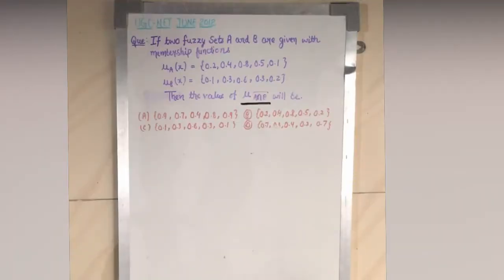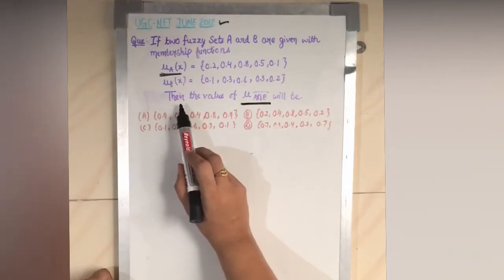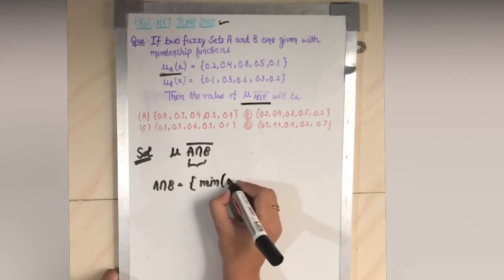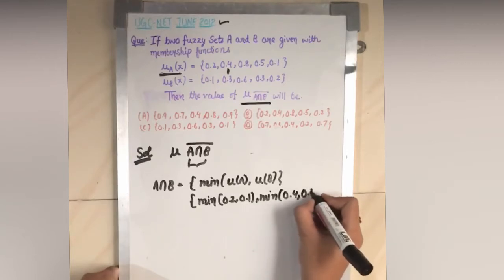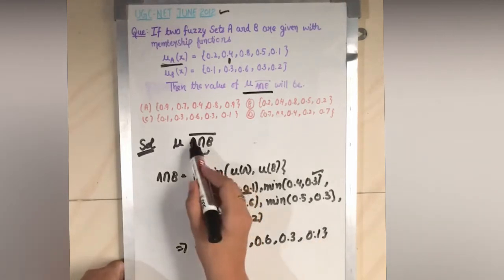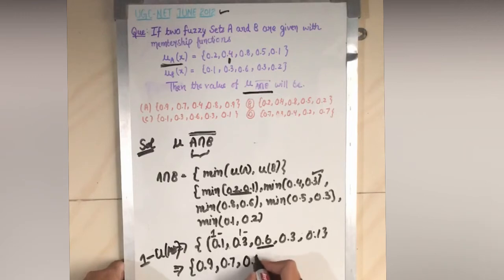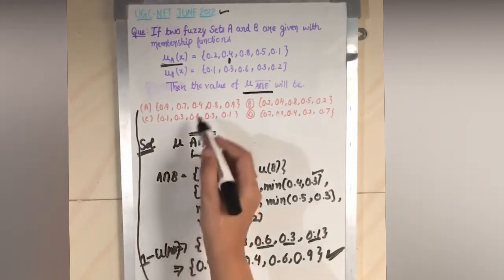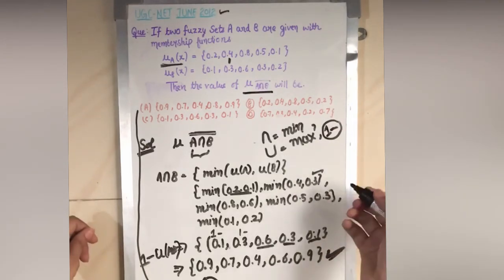If two fuzzy set A and B are given with membership functions| Fuzzy Logic | PYQ UGC NET JUNE-2012 💡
If two fuzzy set A and B are given with membership functions

μA(x)={0.2,0.4,0.8,0.5,0.1}
μB(x)={0.1,0.3,0.6,0.3,0.2}
Then the value of μA∩B¯will be

{0.9,0.7,0.4,0.8,0.9}
{0.2,0.4,0.8,0.5,0.2}
{0.1,0.3,0.6,0.3,0.1}
{0.7,0.3,0.4,0.2,0.7}